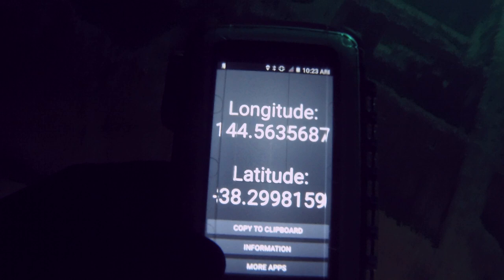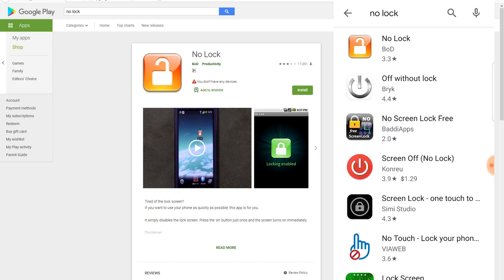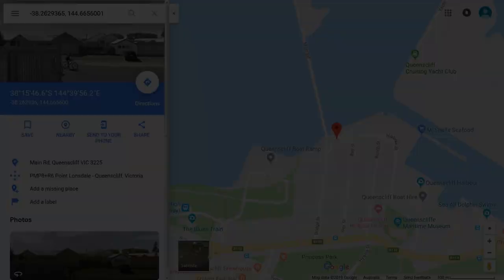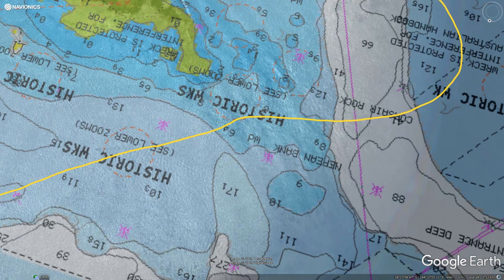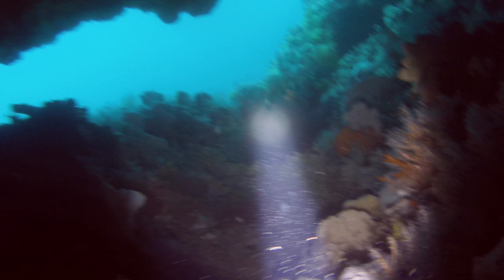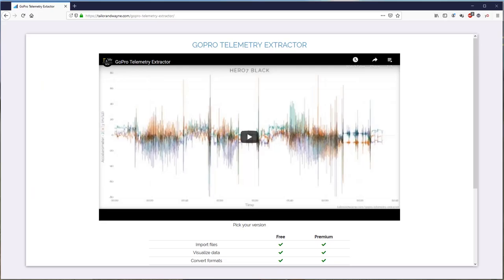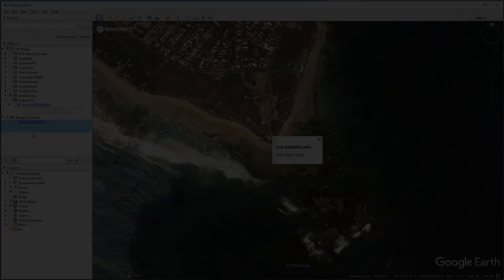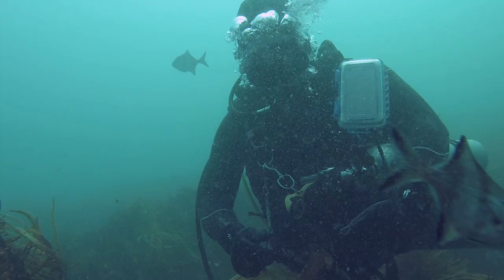Scuba diving with an underwater GPS (sorta) mobile phone in waterproof case & GoPro GPS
Have you ever wanted a GPS that you could take diving with you, now GPS doesn't work underwater (unless you have a tether to the surface) but you can use a GPS device on the surface, so you can pin point where you entered and where you exited the water.

You can deploy the GPS to the surface on a DSMB and then retrieve it to get your current location.

This is limited, but you can do a bit with this low tech solution

You don't need a sim card or the internet to use the GPS

This project was spurred on when I was doing a shore dive and came across a magnificent gorge in relatively shallow water, I haven't been able to find that spot again & I'd love to take some buddies back to that spot, if only I had this GPS with me on that day.